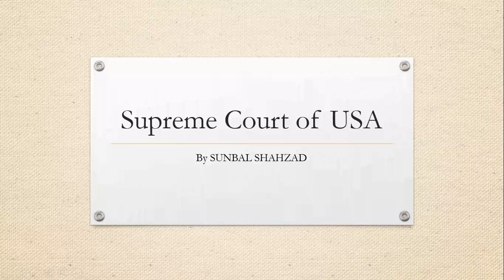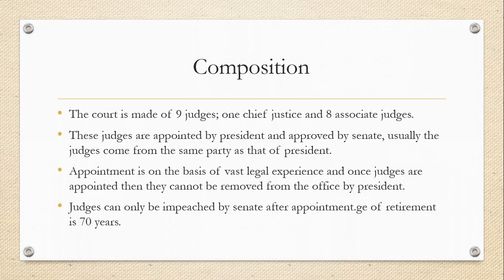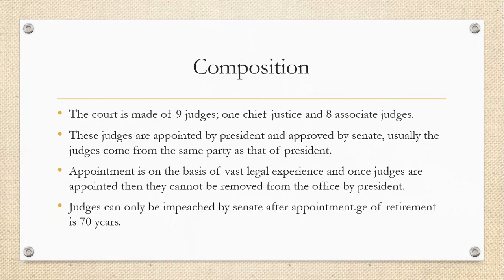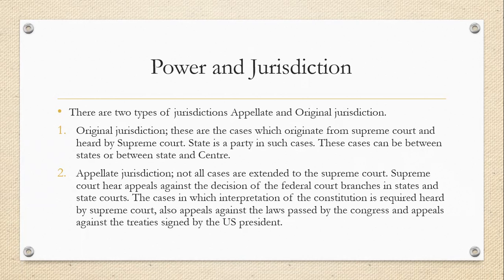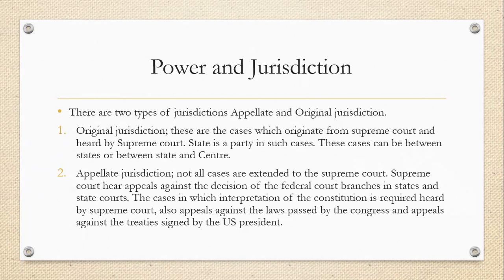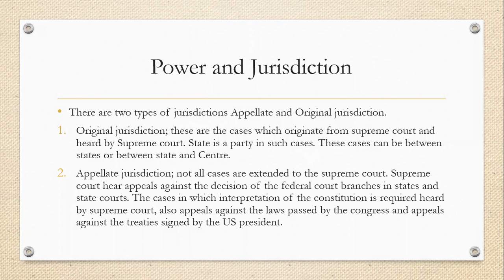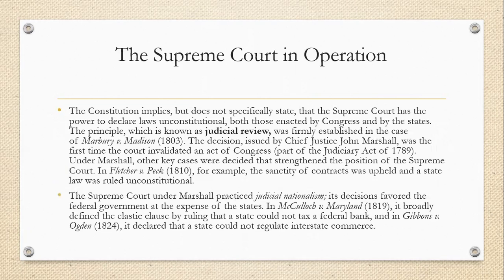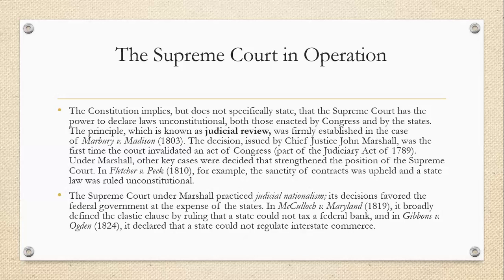US Supreme Court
this video is about the composition of US Supreme Court and its jurisdictions